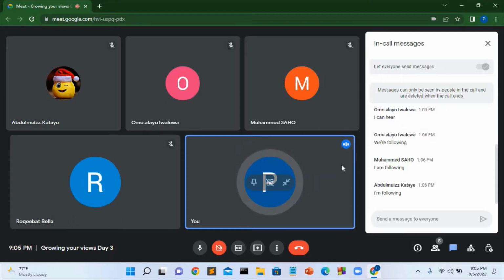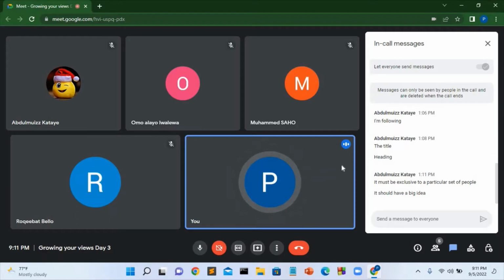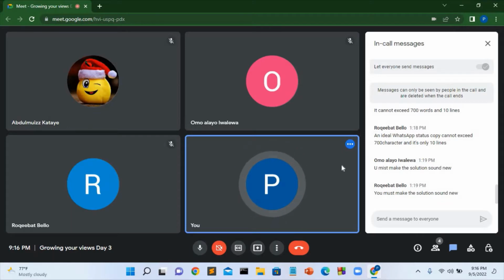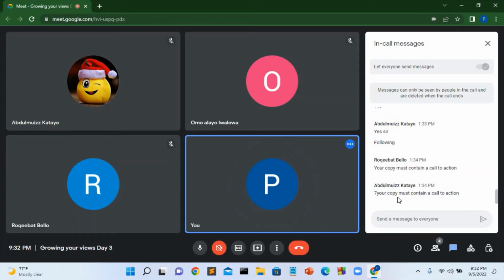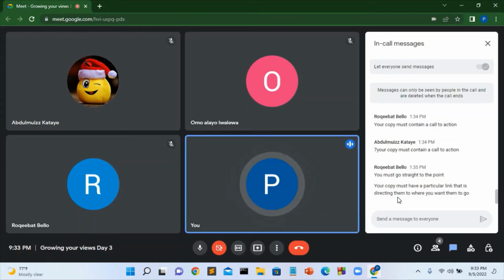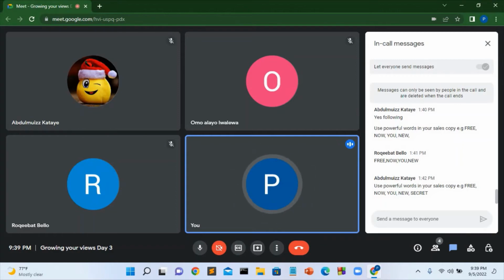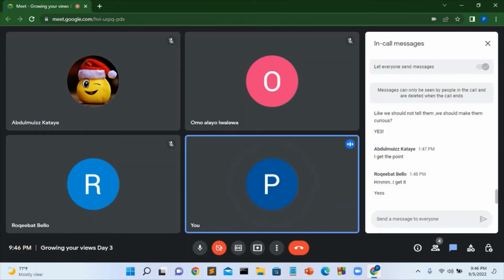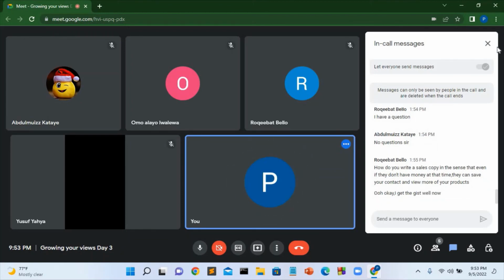HOW TO WRITE A SHORT WHATSAPP COPY TO GENERATE NEW LEADS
This session explains some basic secrets you need to write a short WhatsApp copy to generate new leads.

It also explains the structure of a persuasive copy.

Use the secrets therein to get massive leads to your WhatsApp list.

Listen and implement Tenaciously.

Let me know the new things you have learnt in this video.